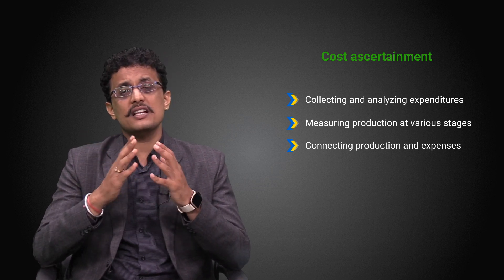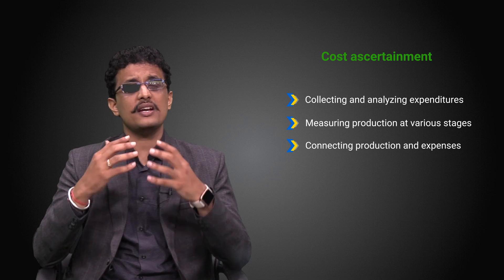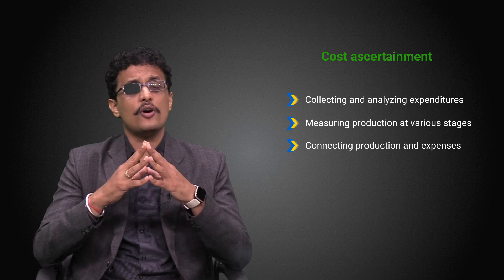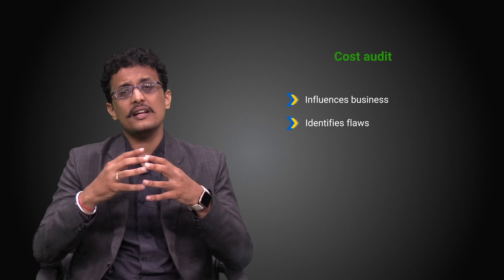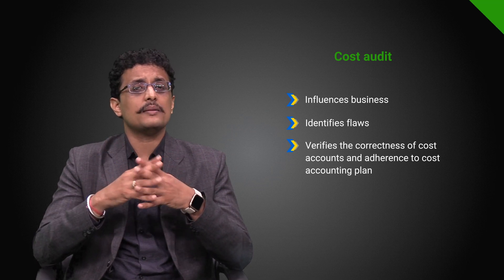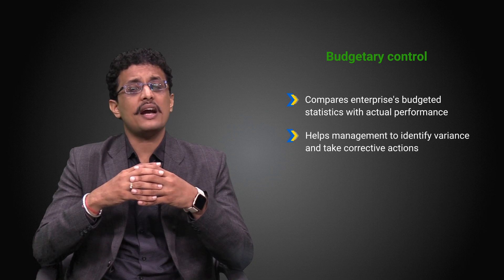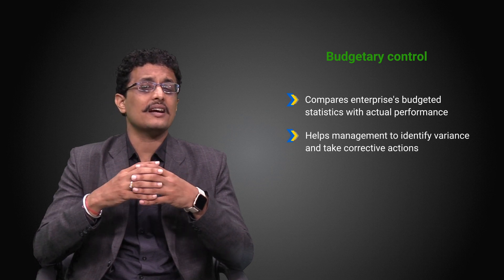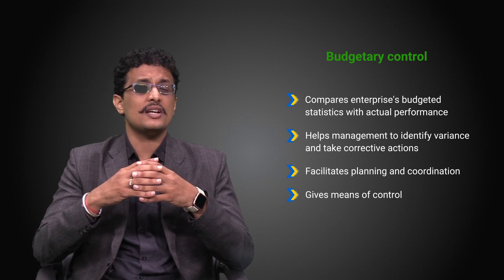Cost Accounting in Supply Chain Management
We explore how cost accounting intertwines with supply chain management, uncovering its vital role in optimizing operational efficiency.

Grasp the core concepts of cost accounting and its application within the supply chain. Learn how it aids in tracking expenses, evaluating processes, and making informed decisions that impact the entire supply chain lifecycle. Discover the strategic advantages of integrating cost accounting techniques, from procurement to distribution, and how it fosters cost reduction, streamlined operations, and improved profitability.

A must-watch video for accounting professionals in supply chain seeking a deeper understanding of how cost accounting shapes the modern supply chain landscape. Watch this video to gain insights into the expansive scope of cost accounting in supply chain optimization.